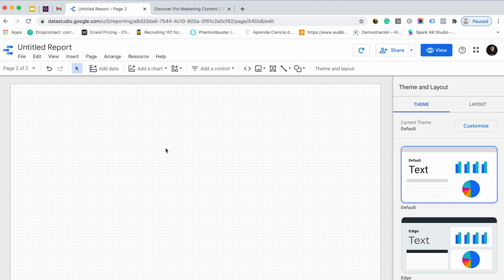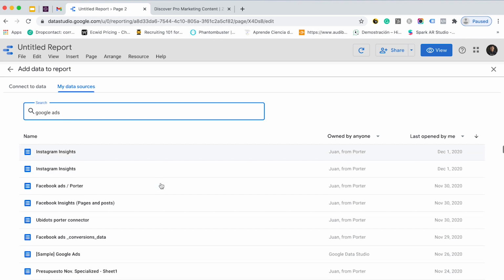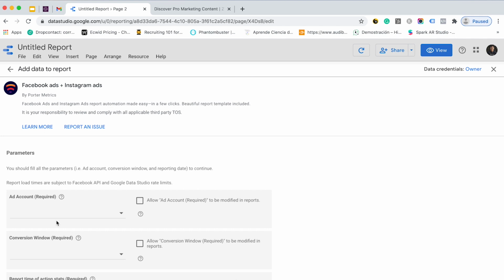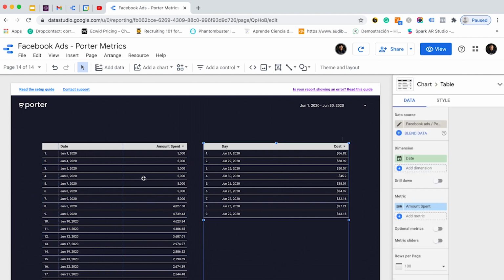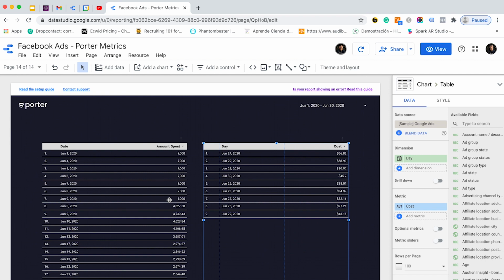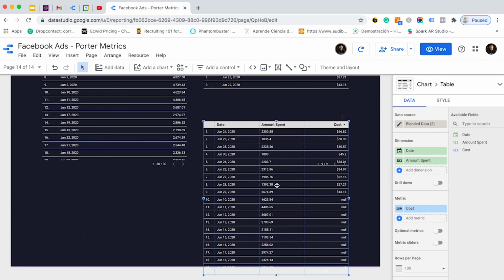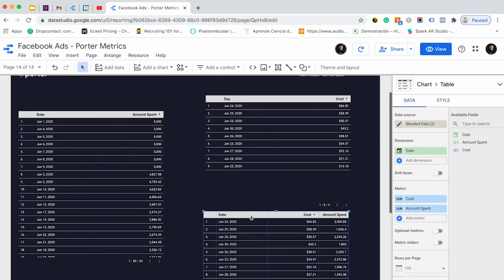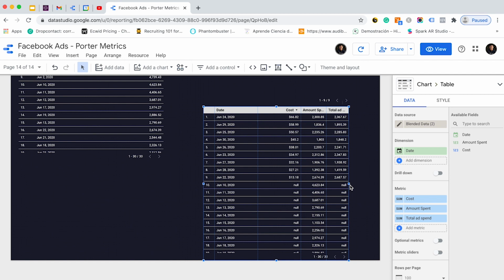Google Data Studio: Blending Data / Examples and Step by Step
This is a must-know if you use Google Data Studio. We will teach you in minutes how to blend data from different data sources in 4 minutes. In this lesson you'll see:

1. Why is important to blend data?
2. Example of blending data: Google Analytics, Google Ads, and Facebook Ads
3. Create a custom formula

🎁Additional resources:

Do you want free templates to get started? Access our free Data Studio templates library:

Do you want to connect your Data? Check on our Google Data Studio connectors

Here you can find the complete Google Data Studio guide (blog post version)